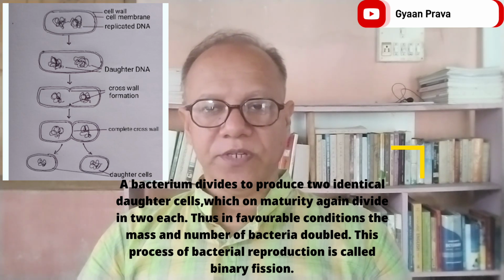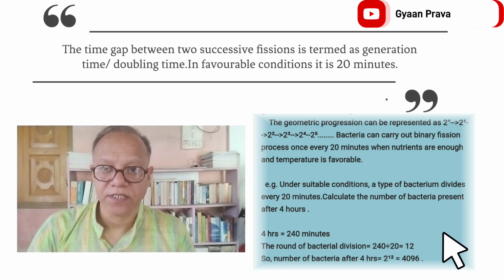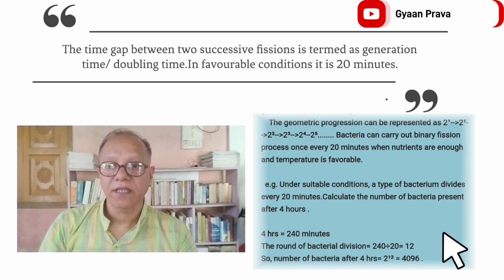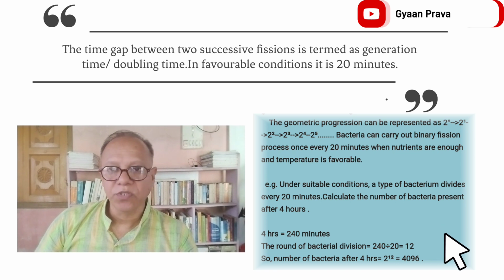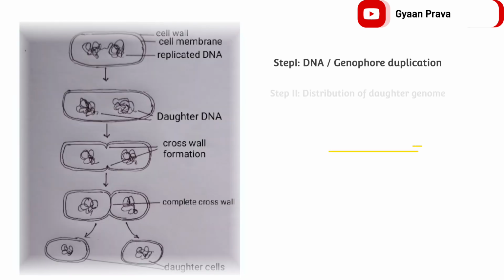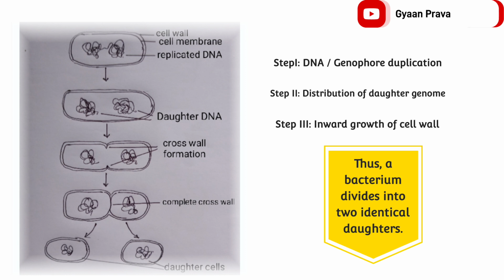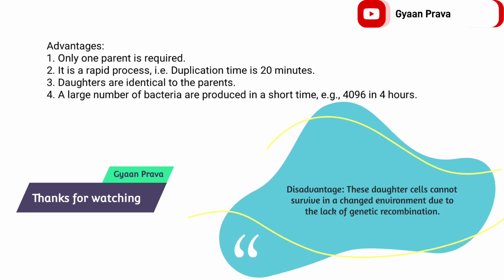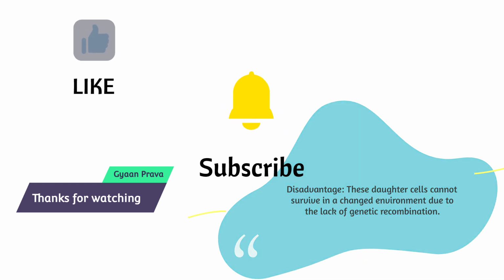How a bacterium produces 4096 bacteria cells in 4 hours only! binary fission